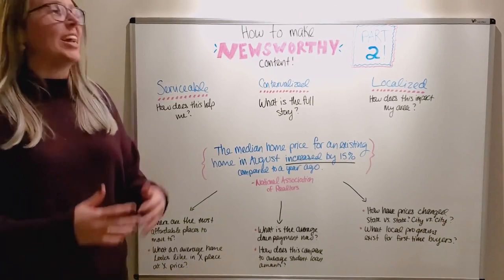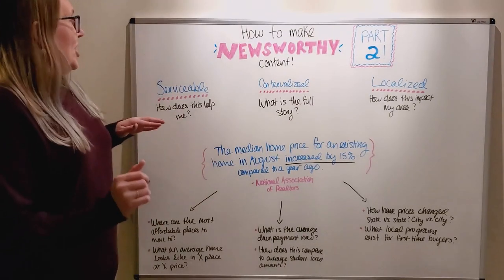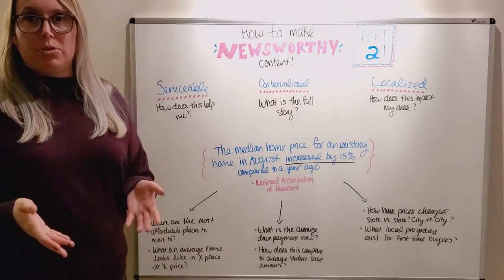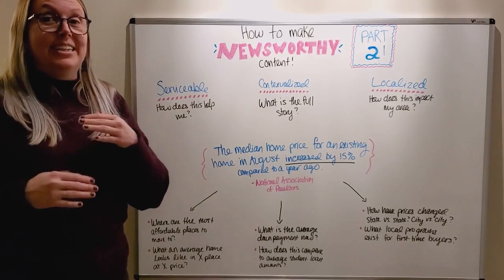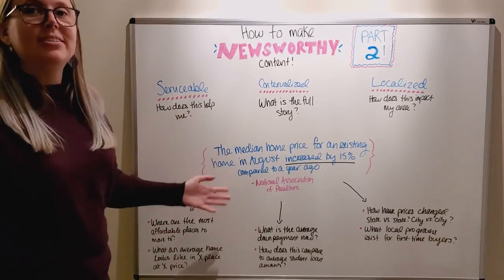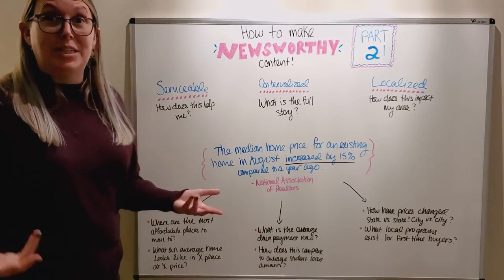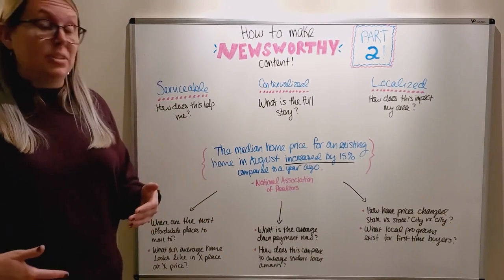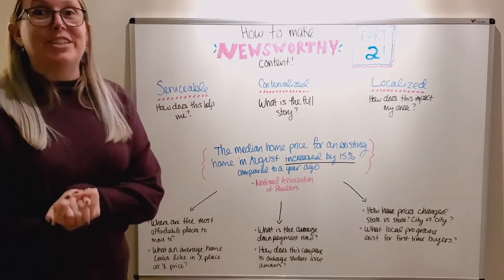How to Make Newsworthy Content: Part 2 — Amanda Milligan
Amanda Milligan's back on Whiteboard Friday with more great tips on how to make your content newsworthy!